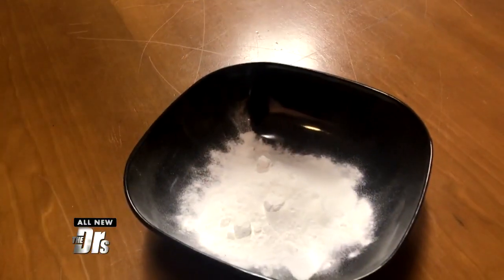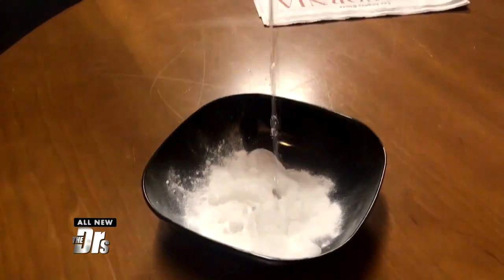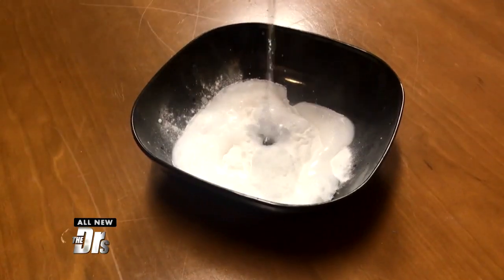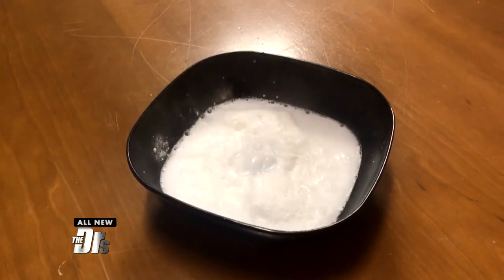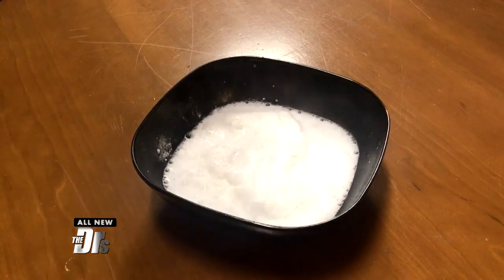Drs. Rx: Has Your Baking Powder Gone Bad?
The Doctors share a trick to check and see if your baking powder is still good to use.